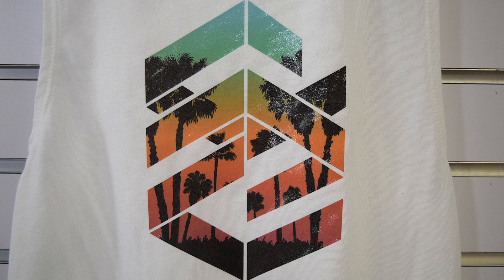Top 3 Reasons to Buy: CAD-COLOR® SuperTEK® Clear Gloss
Learn about one of the best full color heat transfer materials on the market in CAD-COLOR® SuperTEK® Clear Gloss. This eye-catching heat transfer material offers you the ability to get exceptional stretch and rebound properties. This lightweight printable heat transfer vinyl applies at a low temperature so you can decorate difficult fabrics like Lycra®/spandex and nylon without scorching. Watch as Josh highlights the top 3 reasons why you should consider this product and how it can best be used for your business.

To order CAD-COLOR® SuperTEK® Clear Gloss today simply click the link here